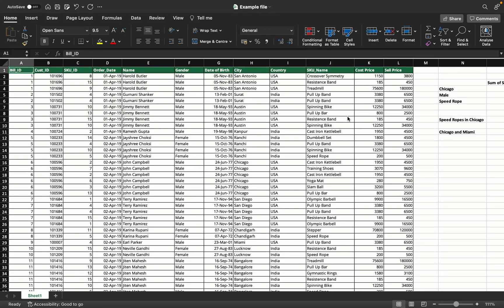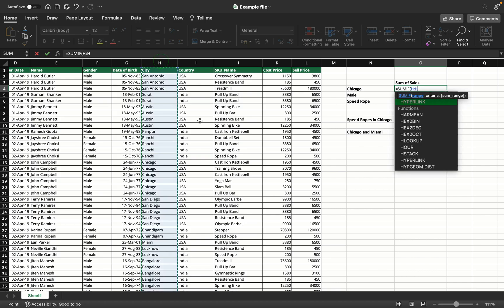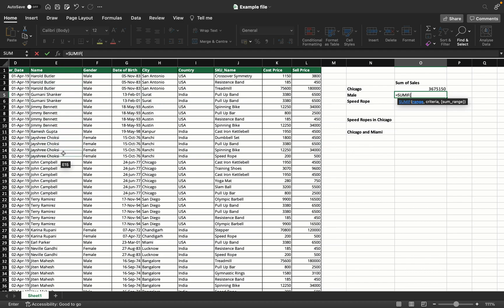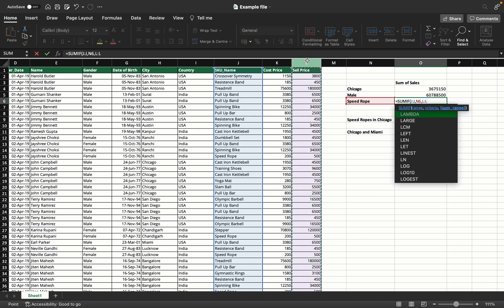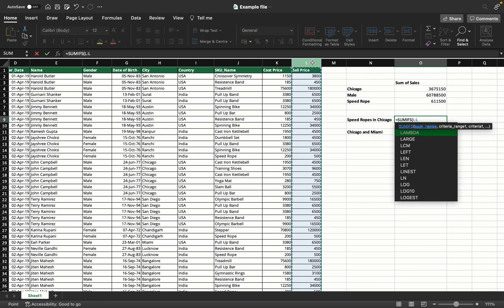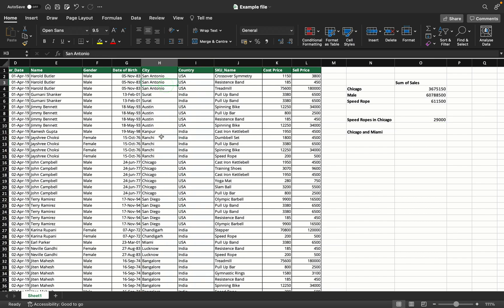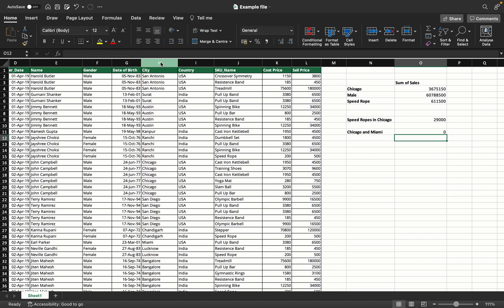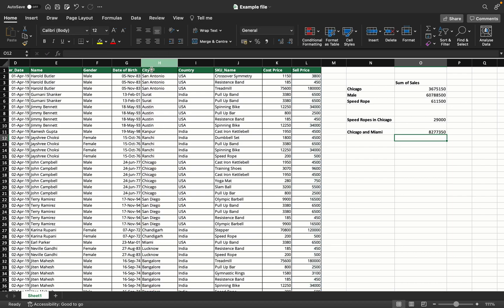How to use SUMIF and SUMIFS functions in Excel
Use SUMIF when you want a summation of some value based on 1 condition. Use SUMIFS when you want the summation based on multiple conditions.